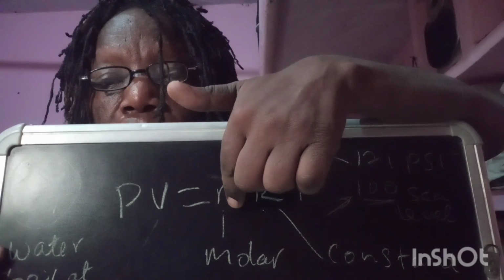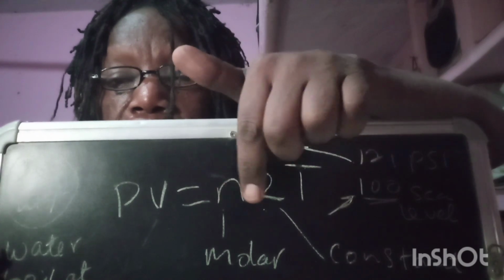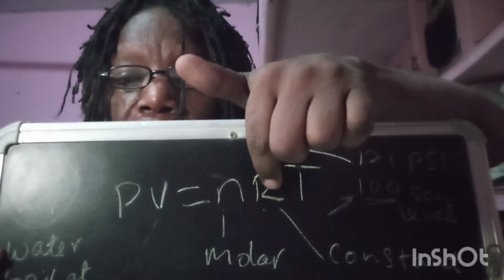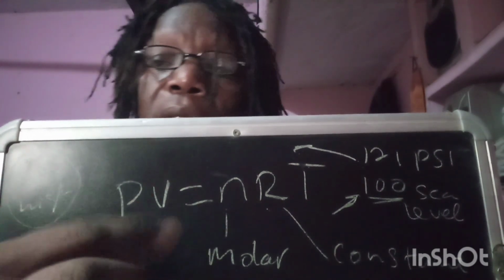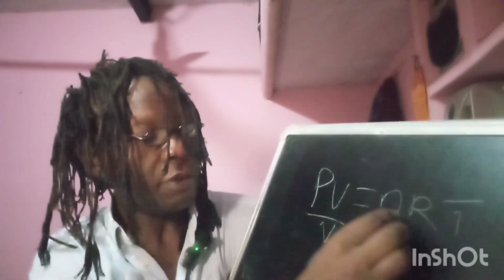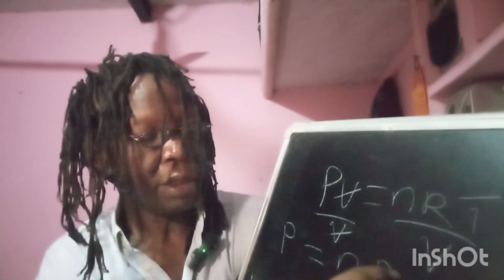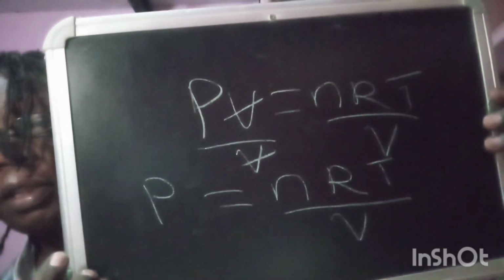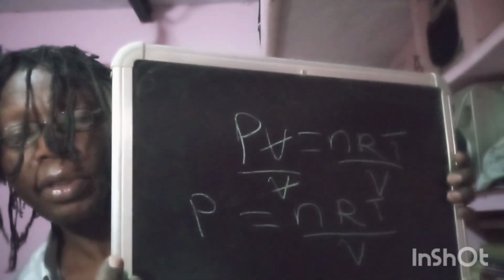How Pressure Cooker Cooks